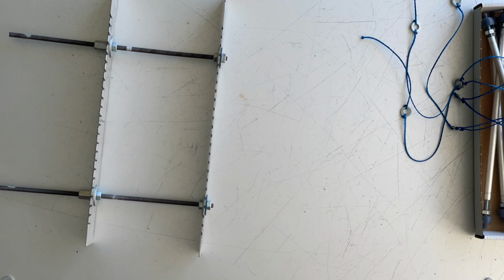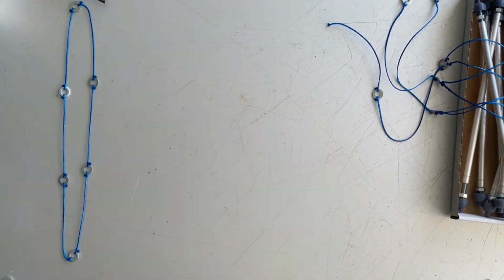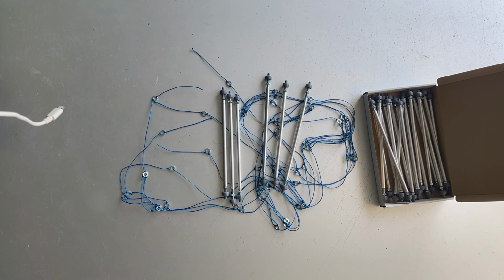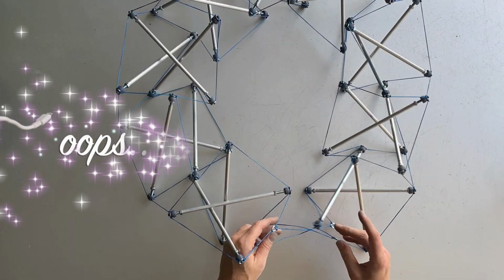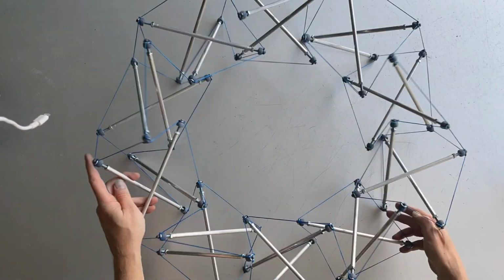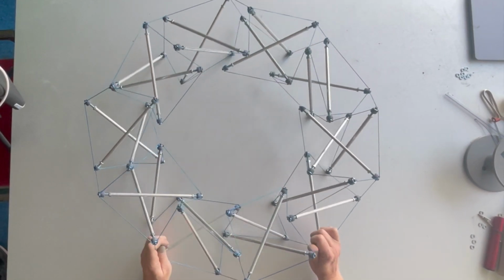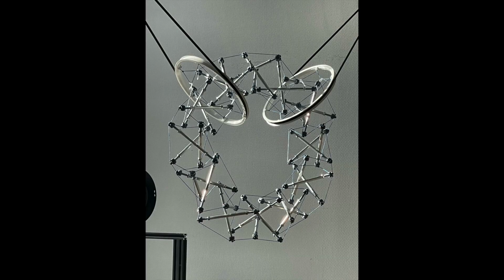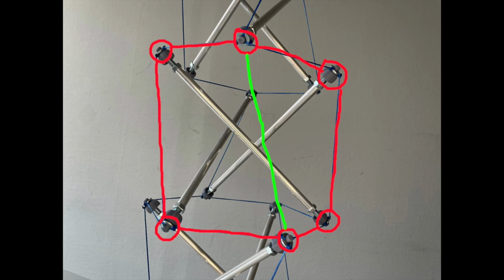Pretenst E05: Ten Twist Tumble Torus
We turn the six twist tower into a torus shaped minimal tensegrity and see how it behaves. Then we motorize the movement.